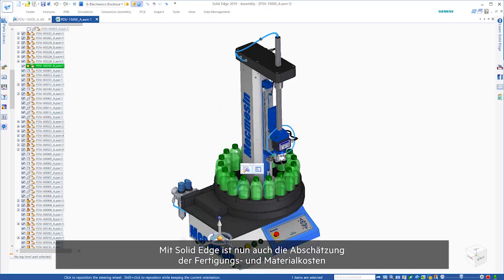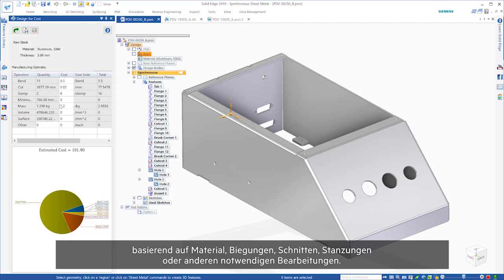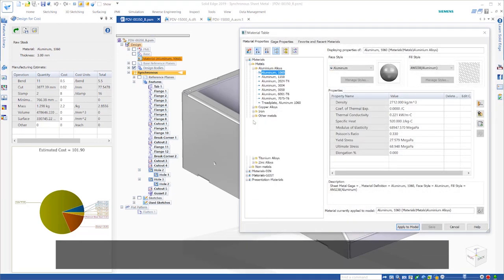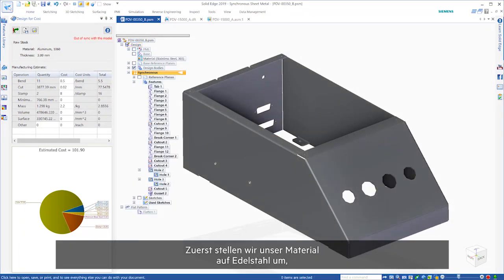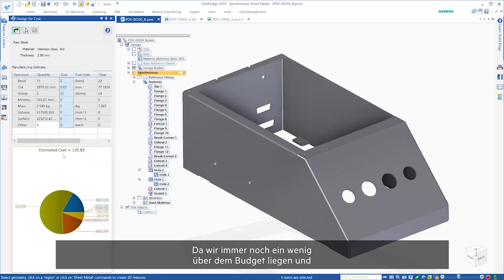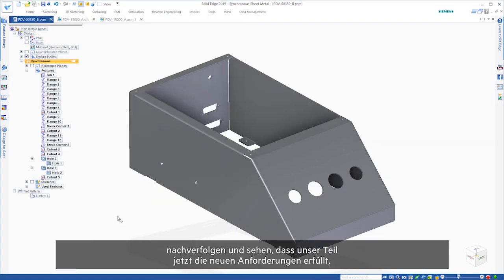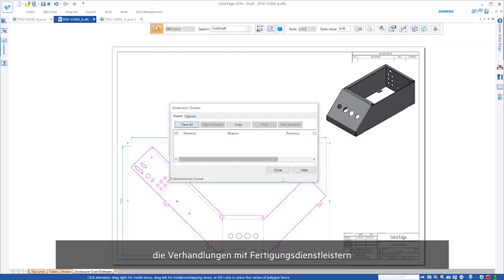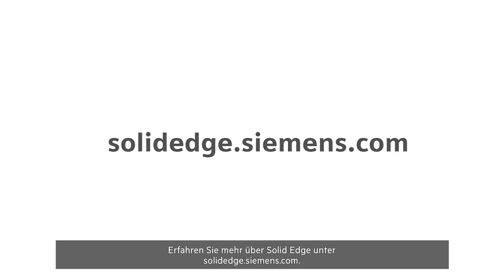Solid Edge 2019: Design for Cost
In diesem Video sehen Sie, wie Sie mit Solid Edge 2019 die Fertigungs- und Materialkosten von Blechteilen abschätzen können.

Grundlage für die Schätzung sind alle notwendigen Bearbeitungen sowie das Material. Die Kostenentwicklung, z. B. bei Konstruktionsänderungen, können Sie sich sofort oder in Berichten zusammengefasst ansehen.

Testen Sie Solid Edge 2019 einfach 45 Tage lang unverbindlich und kostenlos